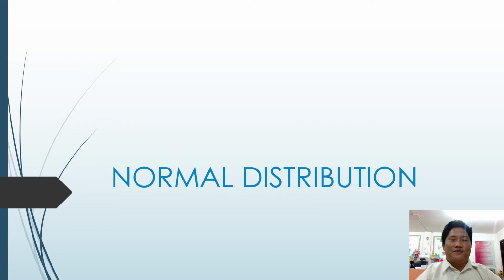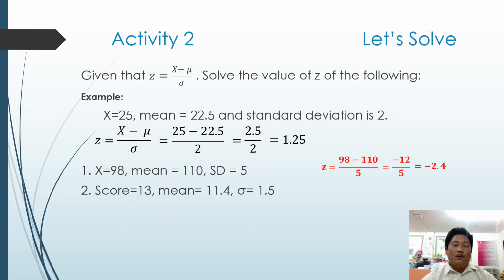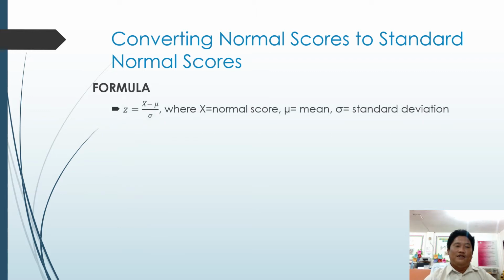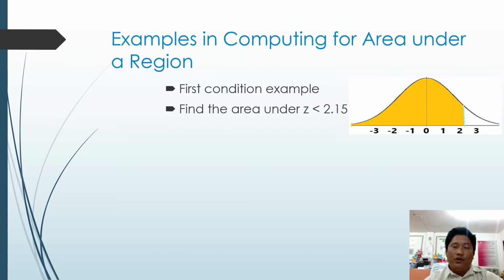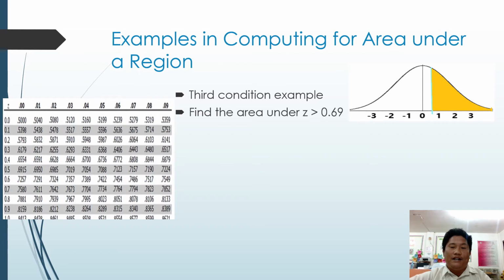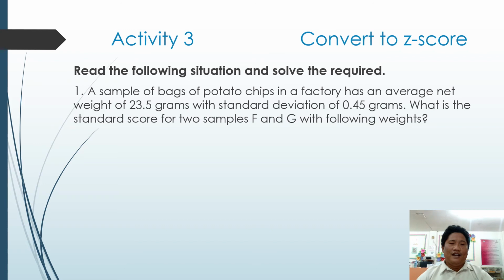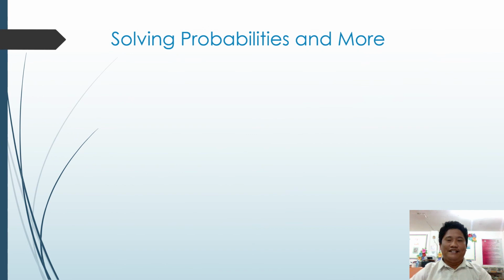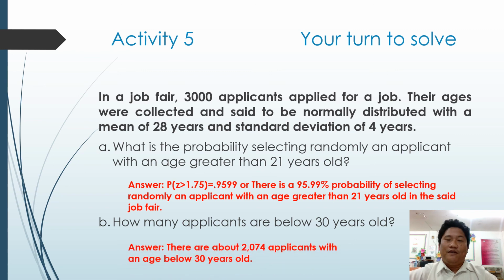NORMAL DISTRIBUTION, Z SCORE, PROBABILITIES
This is for Grade 11 Students
Normal Distribution
These are the competencies
Illustrates a normal random variable and its characteristics – M11/12SP-IIIc-1
Identifies the regions under the normal curve corresponding to different standard normal values - M11/12SP-IIIc-3
Converts a normal random variable to a standard normal variable and vice versa - M11/12SP-IIIc-4
Computes probabilities and percentiles using the standard normal table - M11/12SP-IIId-1